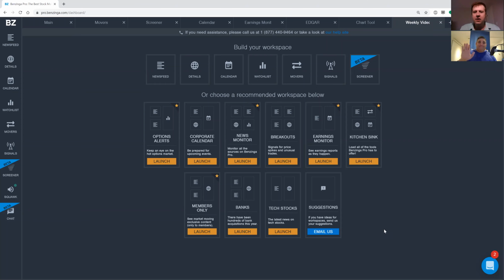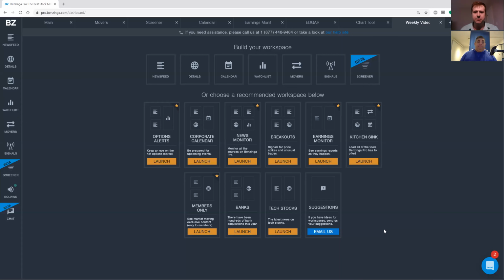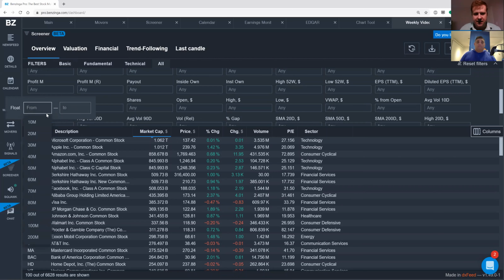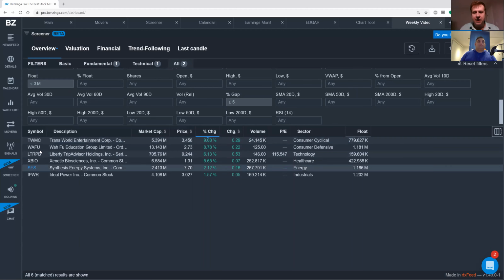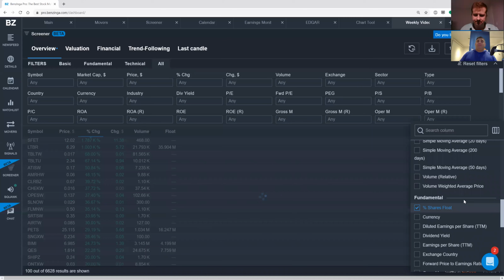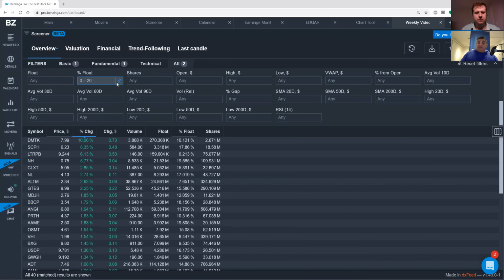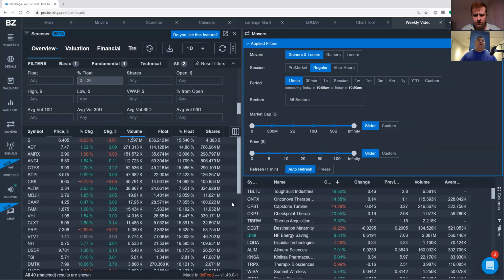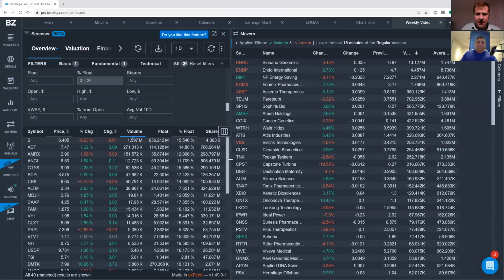How To Find Low Float Stocks (2 Methods)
One question we get asked often is about low float stocks. In this video, learn what a low float stock is, and two different methods to find low float stocks to trade! Questions?

Benzinga is a news organization and does not provide financial advice and does not issue stock recommendations or offers to buy stock or sell any security. Benzinga Pro will never tell you whether to buy or sell a stock. It will only inform your trading decisions.